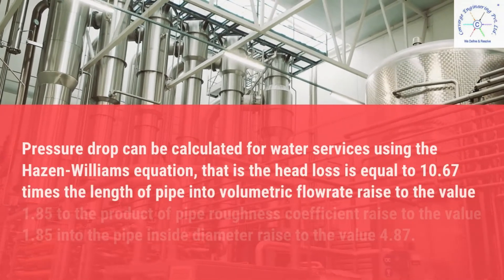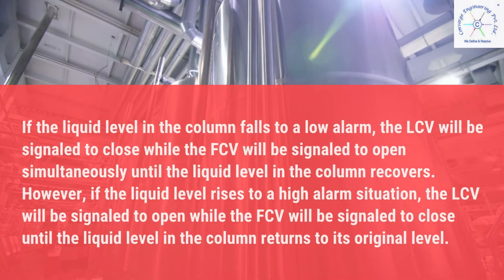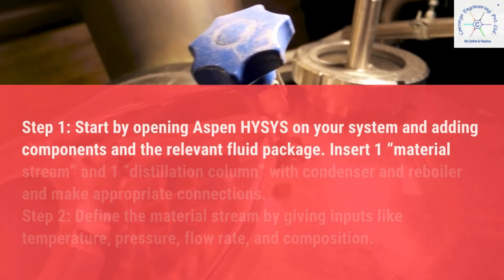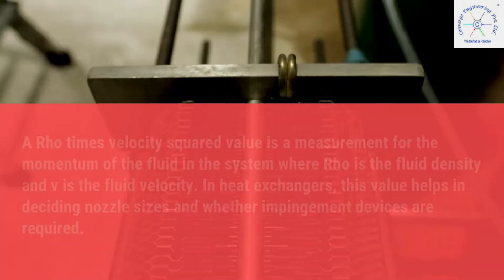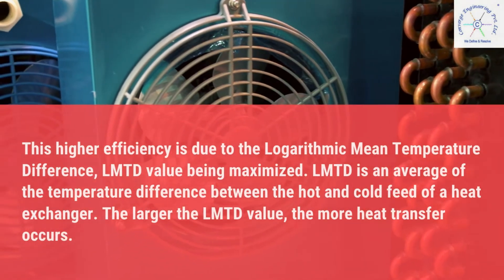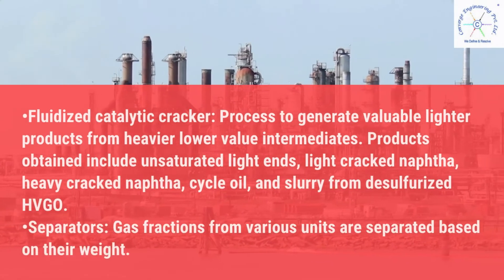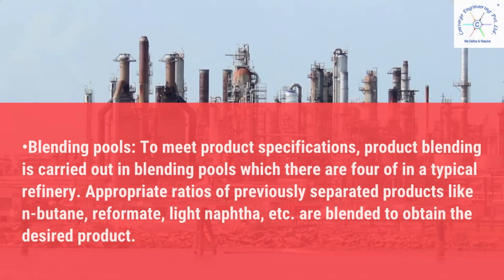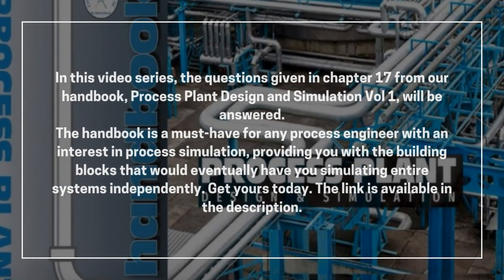Part 12 Chemical Engineering Interview Q&A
The Process Plant Simulation and Design Handbook is a must-have for any process engineer that has an inclination or is deeply interested in process simulation.

It provides you with the building blocks that you would require to simulate a system/plant. Everything is covered, from the basics upto more complex simulation.

M.Tech. (Chemical), I.I.T. Madras
Managing Director
Converge Engineering Pvt. Ltd.
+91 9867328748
F109, Eastern Business District, Neptune Mall,
Bhandup West, Mumbai 400078